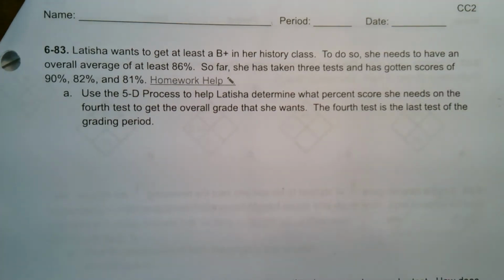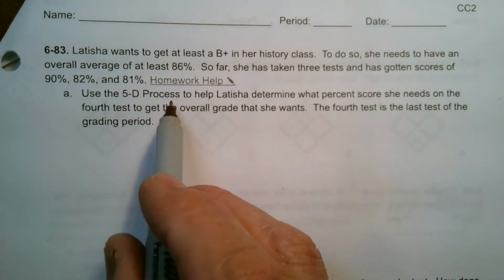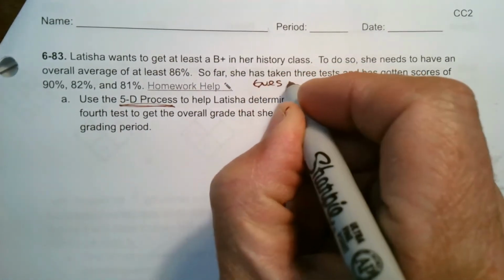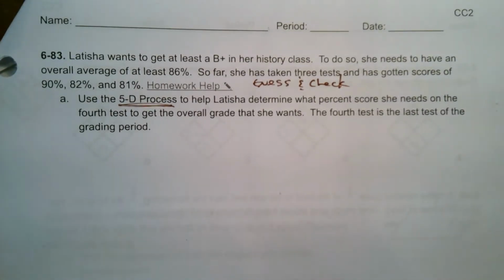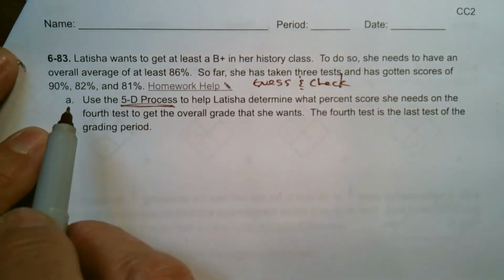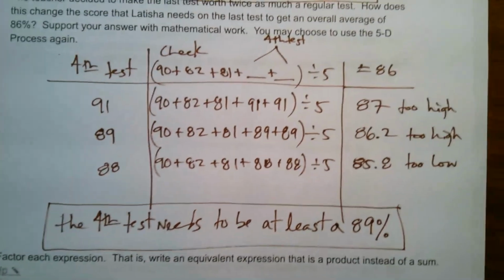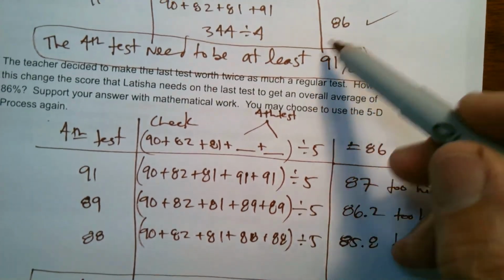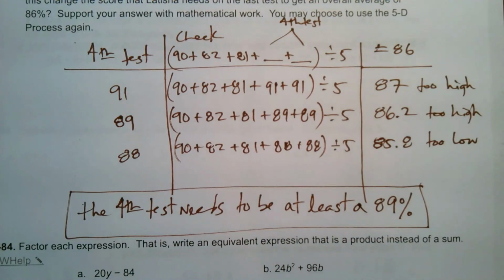CPM CC2 Section 6.2.3 #6-83 (Using Guess and Check to solve a word problem)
Learn with Mr. Dell as he explains how to use a Guess and Check table to solve a word problem.